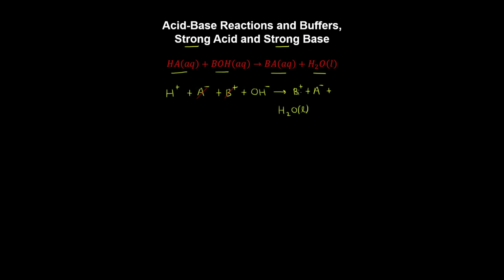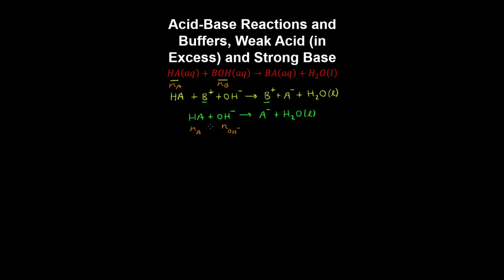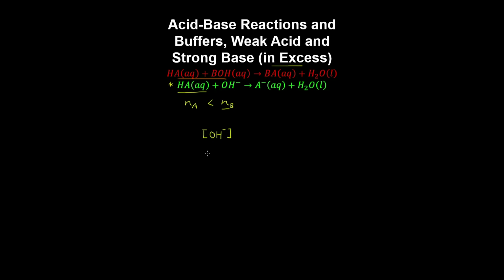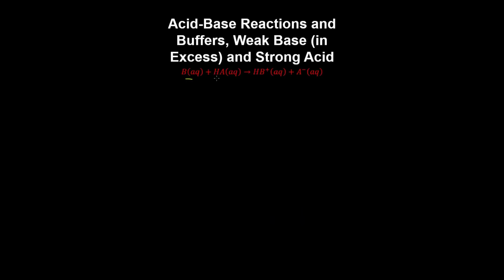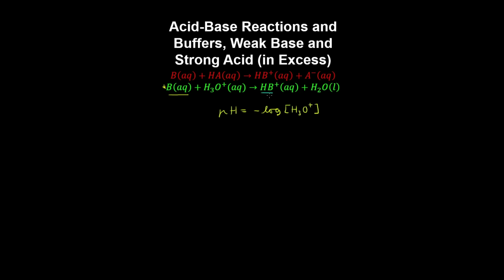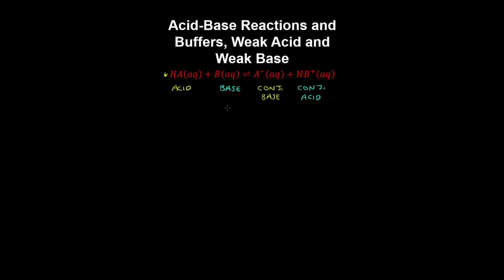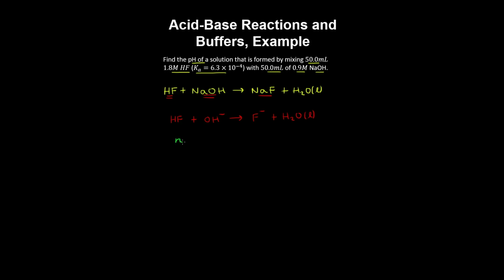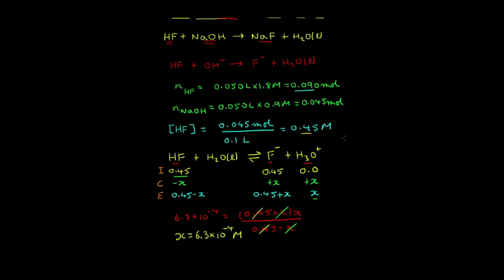Acid-Base Reactions, Buffers & pH Explained | Neutralization, pOH & Equilibrium (Chemistry Examples)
Learn acid-base reactions, buffers, pH, pOH, and equilibrium in chemistry 🧪 with this complete step-by-step tutorial and examples!

In this video, we connect key concepts like neutralization, buffer solutions, and acid-base equilibrium to help you master solution chemistry for exams.

🔑 What You’ll Learn:
• Acid-base reactions explained
• What pH and pOH mean
• Neutralization reactions in chemistry
• How buffers resist pH change
• Acid-base equilibrium basics

🧪 Topics Covered:
• Henderson–Hasselbalch concept (intro)
• Buffer systems in equilibrium
• Real chemistry examples

🏷️ Chapters

0:00 Strong acid and strong base reaction
2:05 Weak acid (in excess) and strong base
4:40 Weak acid and strong base (in excess)
5:58 Equimolar weak acid and strong base
7:20 Weak base (in excess) and strong acid
9:30 Weak base and strong acid (in excess)
10:32 Equimolar weak base and strong acid
11:38 Weak acid and weak base
13:54 Example